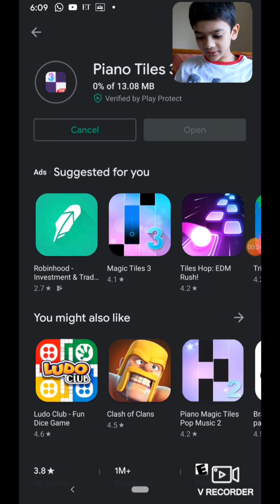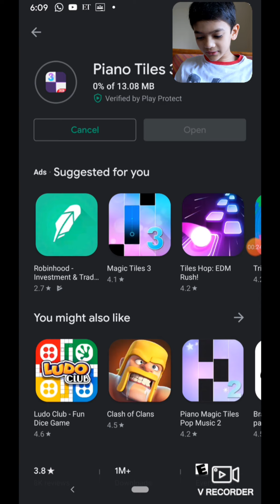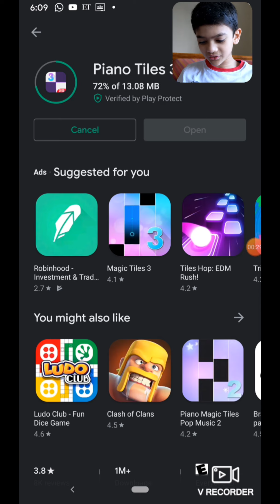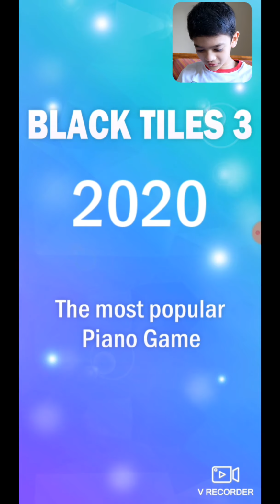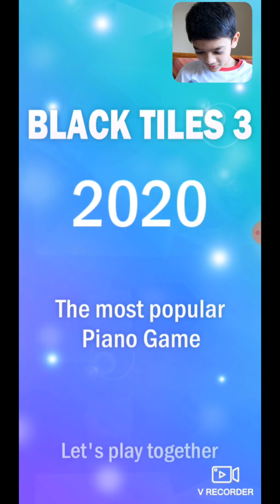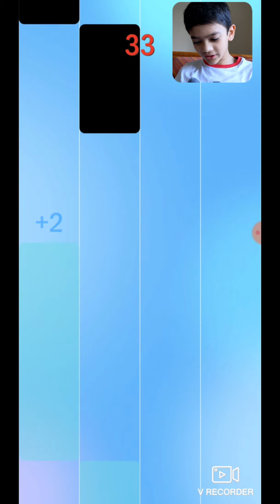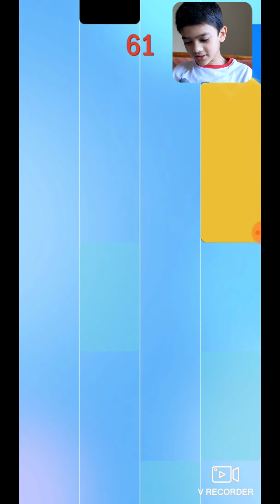Piano Tiles 3 | Gameplay | Veer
This is Veer's first game play video.

Piano Tiles is a simple and easy game to play and it doesn't need any special skills. All it needs an attentive mind and fast fingers.